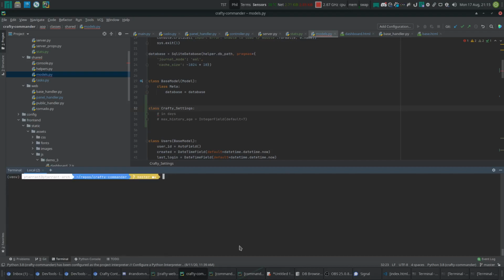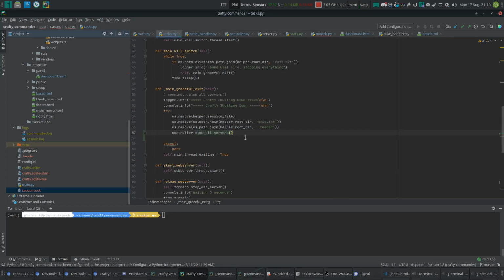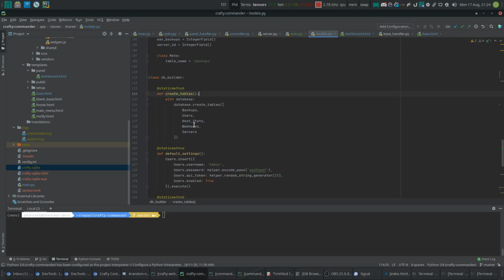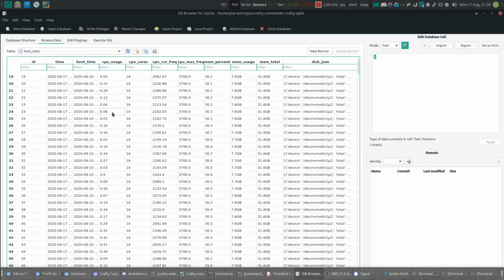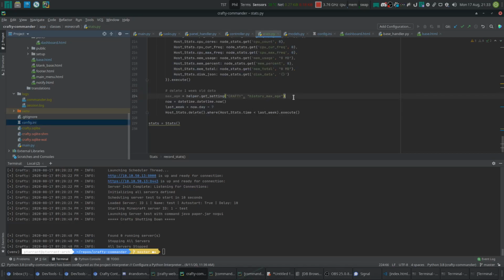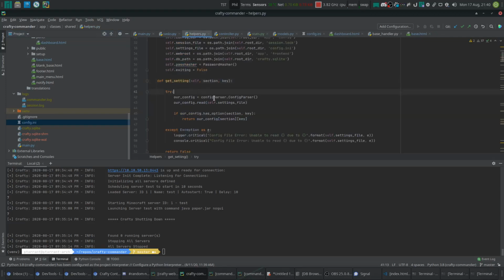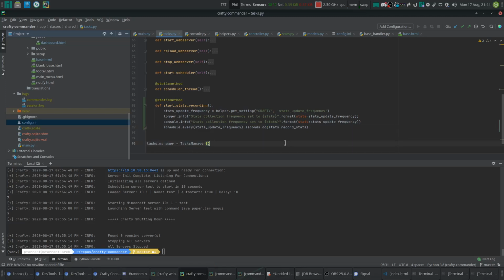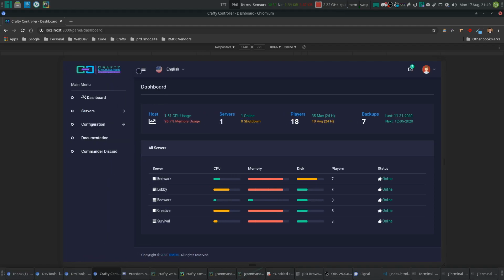Crafty Corner EP 6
Come along on a journey into the mind of a mad man and his code...